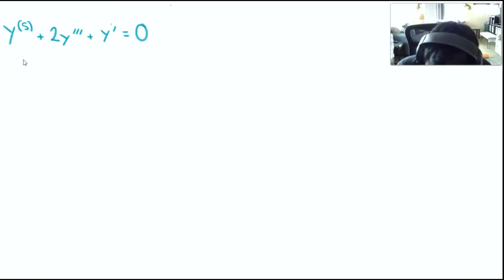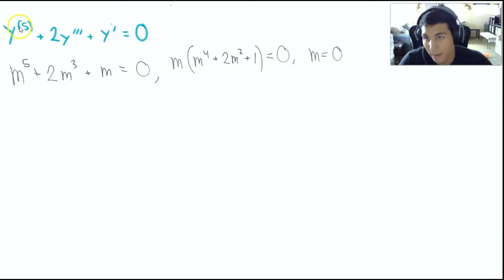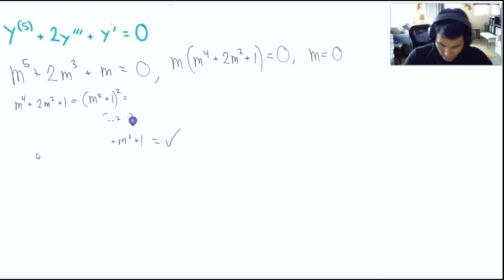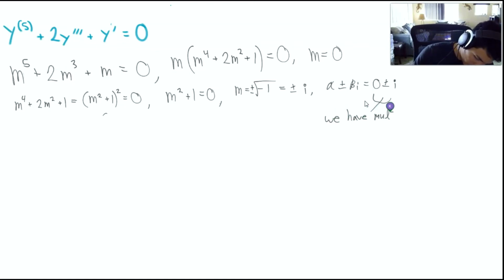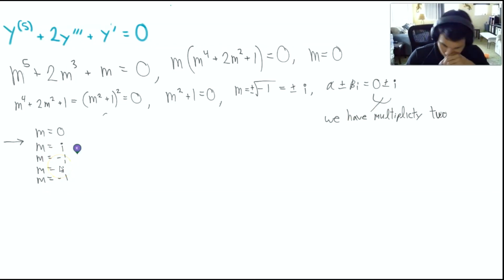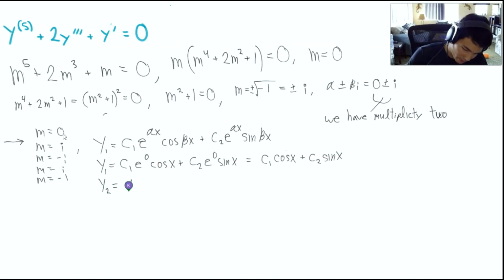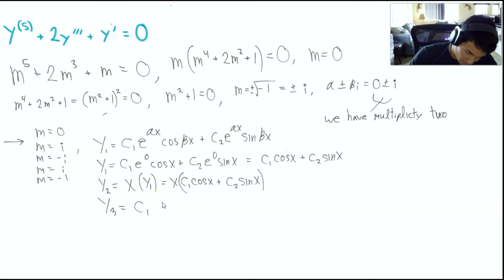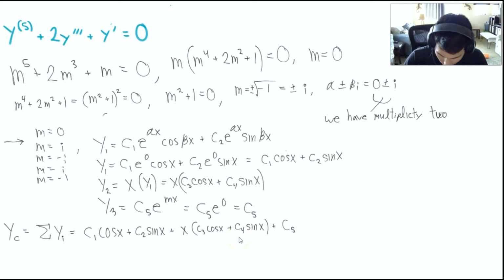Basic High Order Differential Equation (Homogenous)